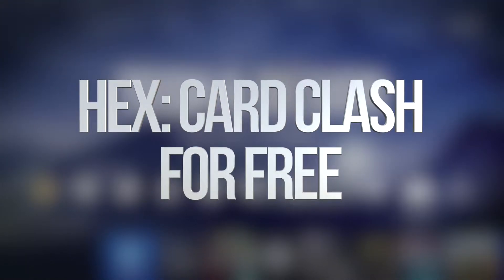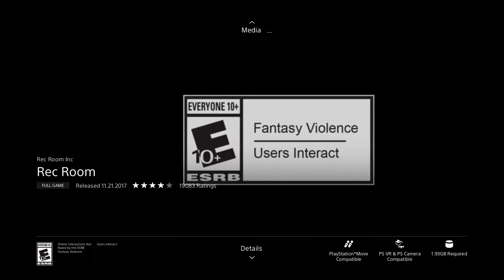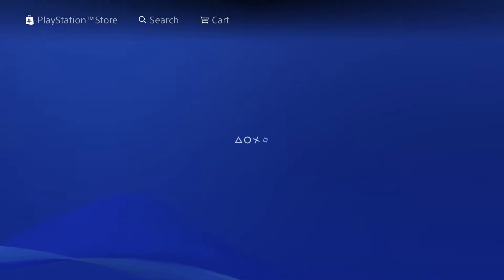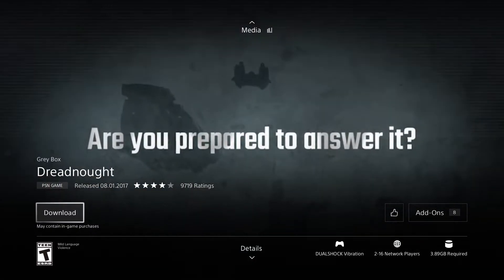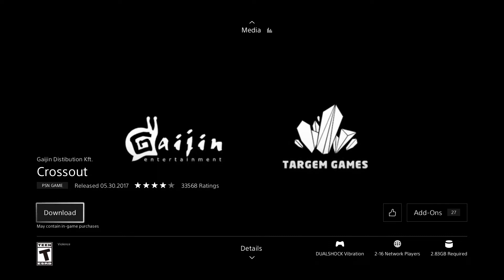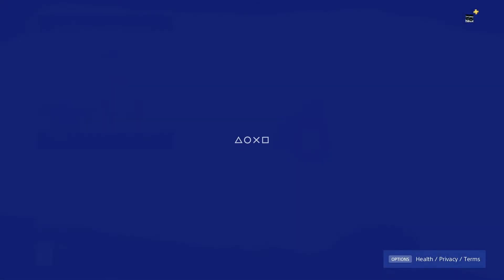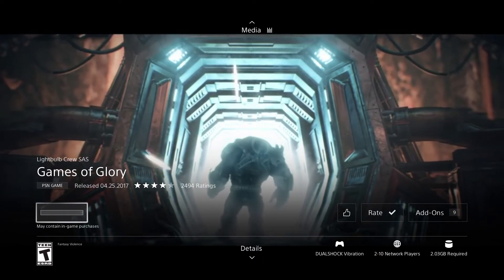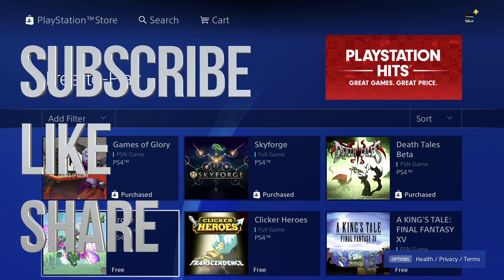How to get HEX: Card Clash for FREE on PS4 | PlayStation | Free Game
Download FREE Games on PlayStation